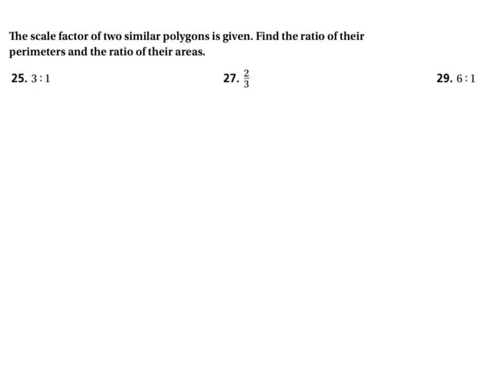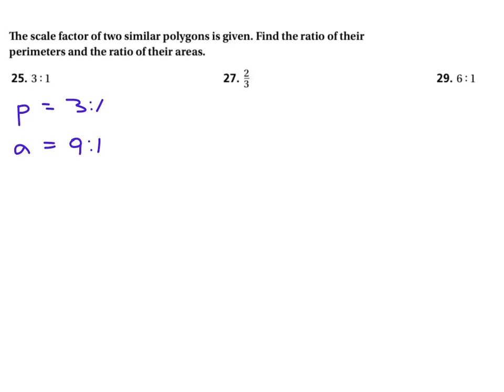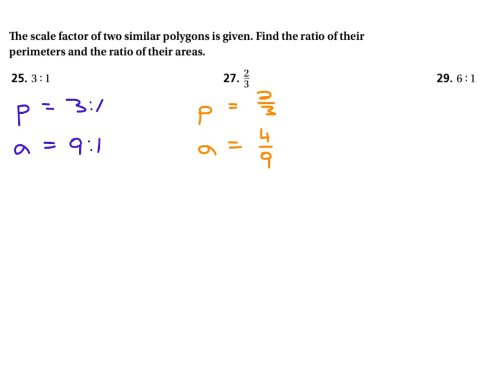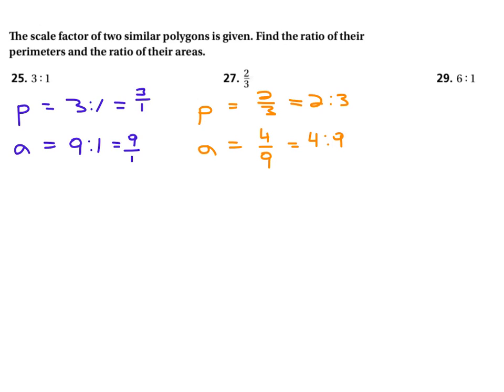Geo Pgs. 638-640 #25-29 odd